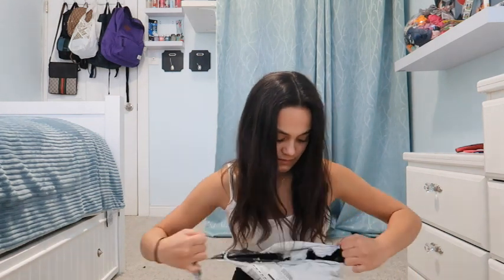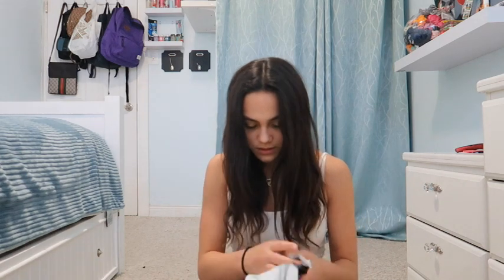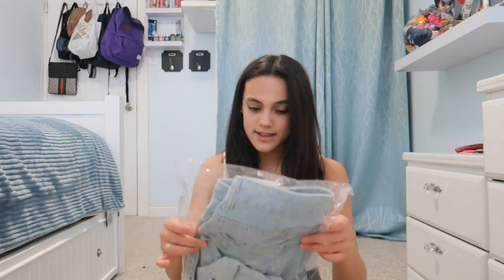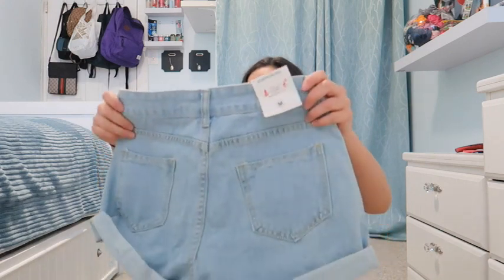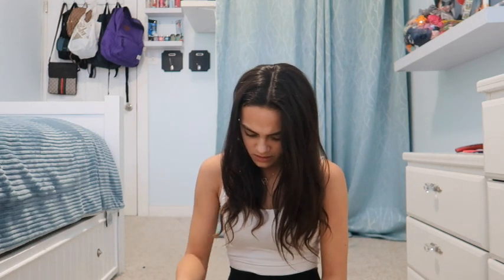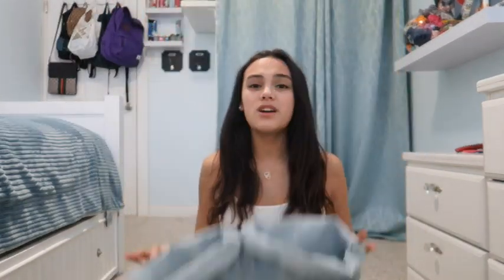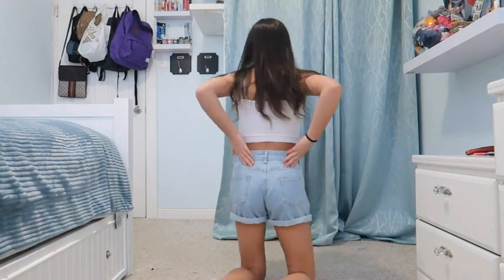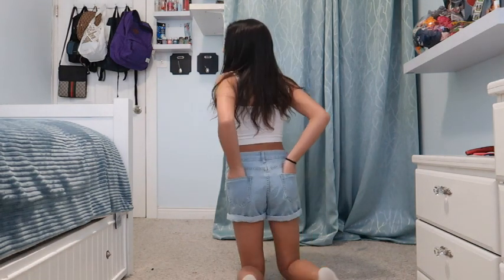Denim Shorts Try On 2020 | Amazon Find | Sienna Rawlings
Hi everybody it's Sienna Rawlings teen model and Instagram influencer back again showing you my Denim Shorts Try On 2020 | Amazon Find | Sienna Rawlings. This was a package from Amazon. It was another Amazon mystery box unboxing, even though I gave away the mystery in the title. In case you were not aware I have had several people ask me if they can send me a gift that I could unbox and create an unboxing video for. So of course I said yes.

One of my Instagram/YouTube friends Tim was nice enough to send me this wonderful pair of jean shorts, they are so comfortable and super cute. I love the way they look on me and I can't wait to wear them in the summertime.

Thank you very much Tim for sending me this amazing gift😁😊

The mystery was solved once I opened my mail. If you would like to send me a gift from my Amazon Wishlist's so that I can create a video just for the gift you sent me and thank you in the video the links are below.

I found this product on YouTube that I think is a must have if you are out and about as much as I am and also use your cell phone as much as I do. It is the PowerAdd portable charger for your cell phone. It is has a 10,000 Mah capacity and is compact enough to fit in your pocket. I have personally tried this out already and was able to charge my phone from dead to fully charged twice before I had to charge the battery pack again.
Here is the link if you want to check it out

Like my videos? I would LOVE to connect with you via my comment section. I make sure to reply to all my comments.

If you like THIS video and want to help spread the word, it's easy! That really helps a lot!